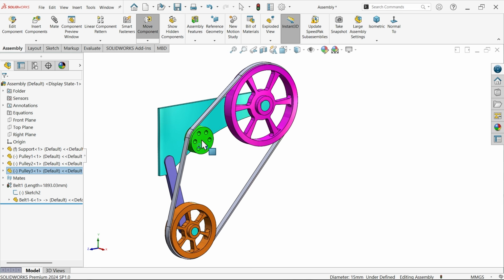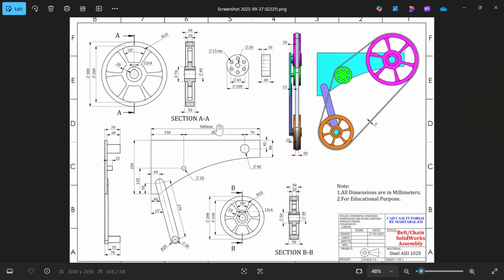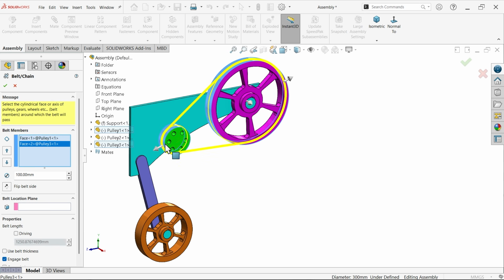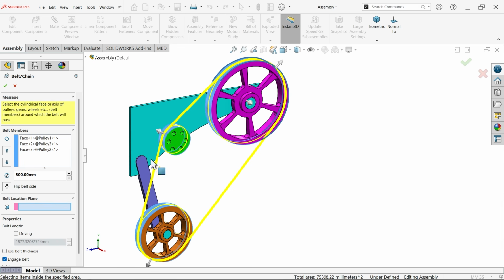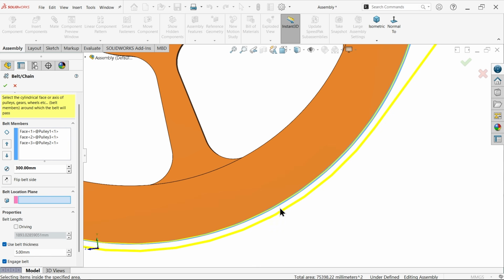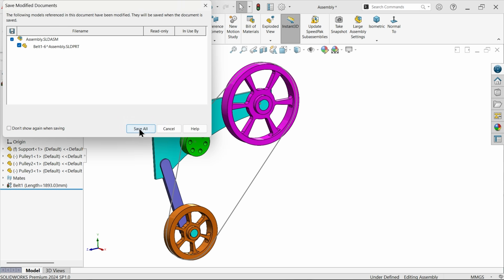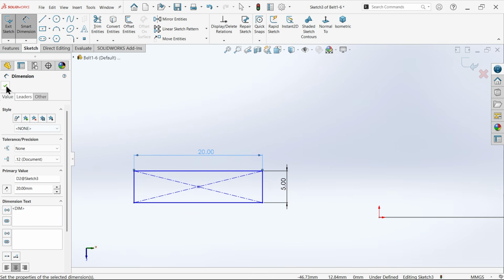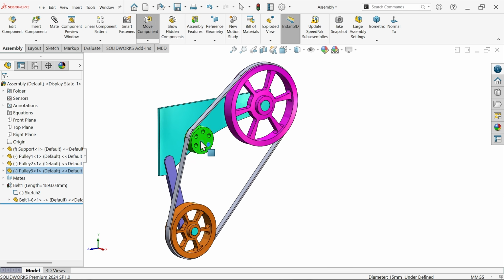Belt Chain Feature in SolidWorks Assembly